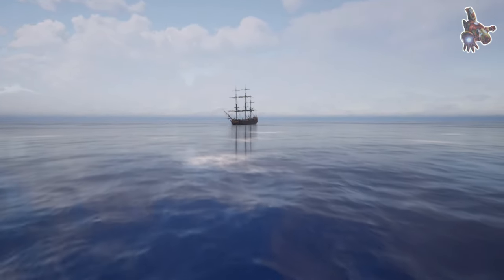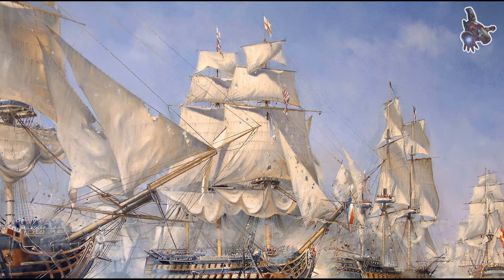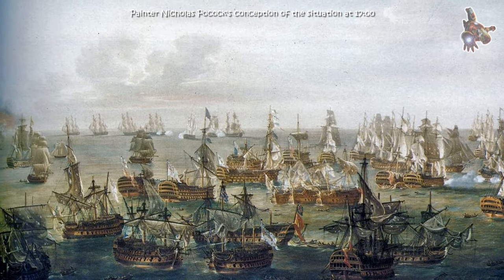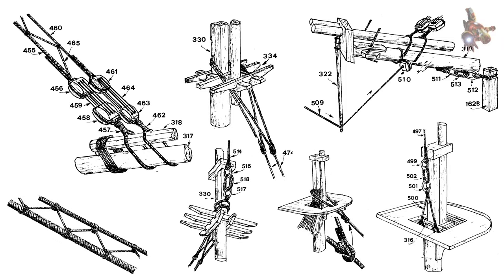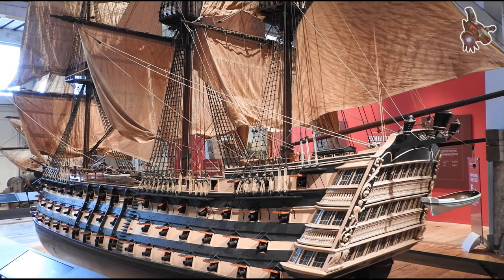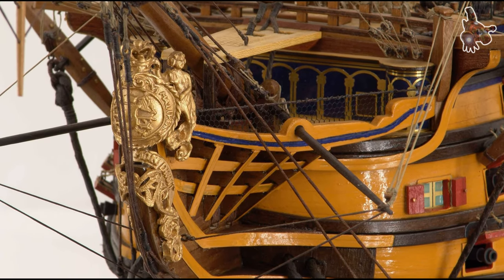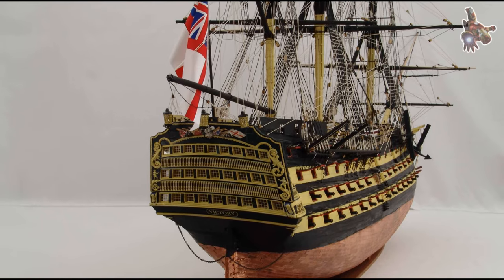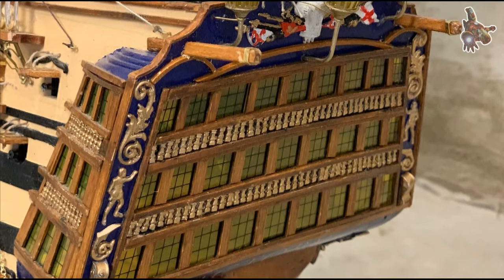The HMS VICTORY 1765 model ship PLANS & PHOTOS * Battle of Trafalgar * SUPER ScaleModeling HEROES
If you would like to download the PLANS and ASSEMBLY INSTRUCTIONS for HMS Victory, please consider becoming a sponsor of this channel. Sponsors can access and download all plans for this channel via Google Drive, available in the COMMUNITY tab.

 1:01 - HMS Victory 1765: Construction
 5:28 - HMS Victory 1765: Early service
 7:00 - HMS Victory 1765: Ship model plans
 8:10 - HMS Victory 1765: Ship model assembly guide
11:07 - HMS Victory 1765: Ship model photos
12:20 - HMS Victory 1765: Reconstruction
13:55 - HMS Victory 1765: Nelson and Trafalgar
16:47 - HMS Victory 1765: Battle of Trafalgar
19:28 - HMS Victory 1765: After Trafalgar
20:00 - HMS Victory in her dry-dock at Portsmouth
20:56 - HMS Victory 1765: 21st century

HMS Victory is a 104-gun first-rate ship of the line of the Royal Navy, ordered in 1758, laid down in 1759 and launched in 1765. She is best known for her role as Lord Nelson's flagship at the Battle of Trafalgar on 21 October 1805.

She additionally served as Keppel's flagship at Ushant, Howe's flagship at Cape Spartel and Jervis's flagship at Cape St Vincent. After 1824, she was relegated to the role of harbour ship.

In 1922, she was moved to a dry dock at Portsmouth, England, and preserved as a museum ship. She has been the flagship of the First Sea Lord since October 2012 and is the world's oldest naval ship still in commission, with 245 years' service as of 2023.

The HMS VICTORY - Ship MODEL, The role of HMS Victory in the Battle of Trafalgar in 1805:

Name:    HMS Victory
Ordered: 14 July 1758
Builder: Chatham Dockyard
Laid down:    23 July 1759
Commissioned: 1778
In service:   245 years

GENERAL CHARACTERISTICS
- Class and type: 104-gun first-rate ship of the line
- Tons burthen: 2,142 bm
- Length 186 ft (57 m) (gundeck), 227 ft 6 in (69.34 m) (overall)
- Beam: 51 ft 10 in (15.80 m)
- Draught: 28 ft 9 in (8.76 m)
- Depth of hold: 21 ft 6 in (6.55 m)
- Propulsion: SailsЧ6,510 sq yd (5,440 m2)
- Sail plan: Full-rigged ship
- Speed: up to 11 knots (20 km/h)
- Complement: Approximately 850

ARMAMENT
Trafalgar:
- Gundeck: 30 x 2.75-ton long pattern Blomefield 32-pounders (15 kg)
- Middle gundeck: 28 x 2.5-ton long 24-pounders (11 kg)
- Upper gundeck: 30 x 1.7-ton short 12-pounders (5 kg)
- Quarterdeck: 12 x 1.7-ton short 12-pounder (5 kg)
- Forecastle: 2 x medium 12-pounder (5 kg), 2 x 68-pounder (31 kg) carronade

Ship Model drawings - HMS VICTORY 1765